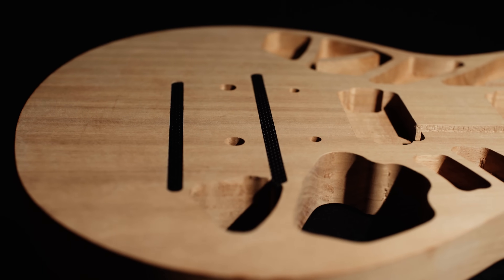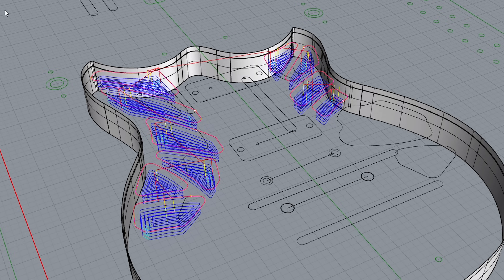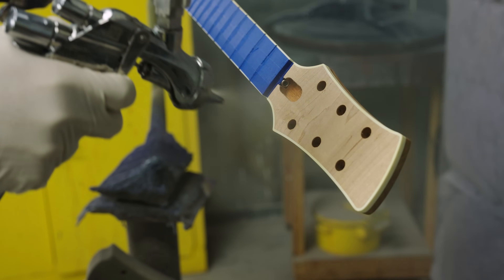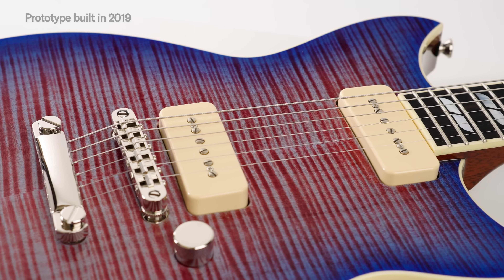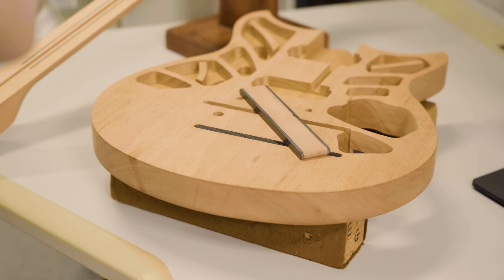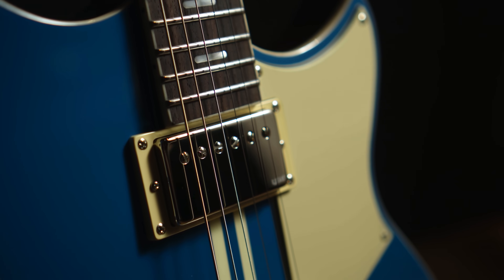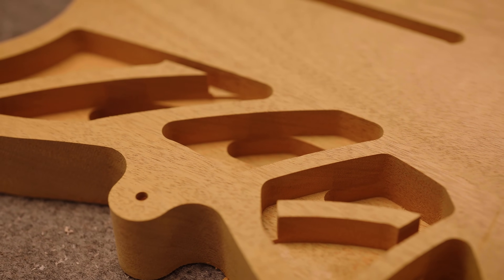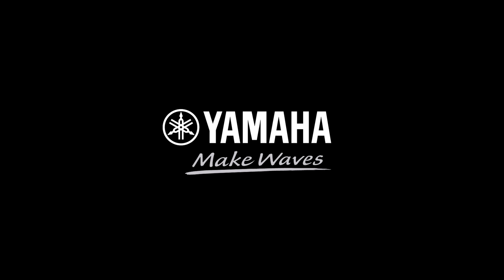Yamaha Guitars | Tone Through Science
“Yamaha is a company with a long legacy, and it builds on the past and it respects the past, but it really is looking towards the future.” - Rafael Barajas, Yamaha Guitar Luthier.

In this video, Yusuke Ota, Yamaha Electric Guitar Product Owner, and Rafael Barajas, Yamaha Guitar Luthier, discuss the science behind the research and development of Yamaha guitars, and how operating in many areas of music allows Yamaha to adopt new techniques and technologies to create products that inspire.